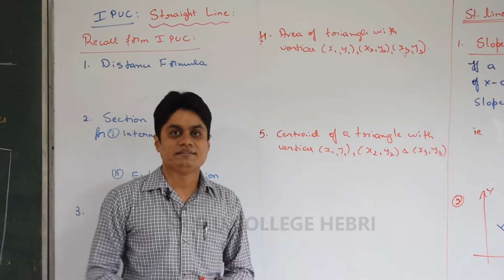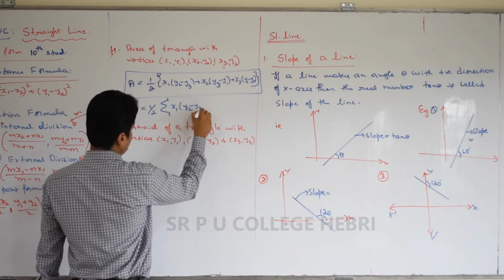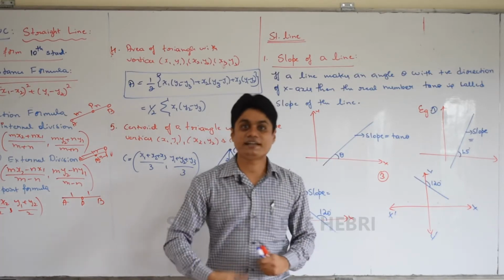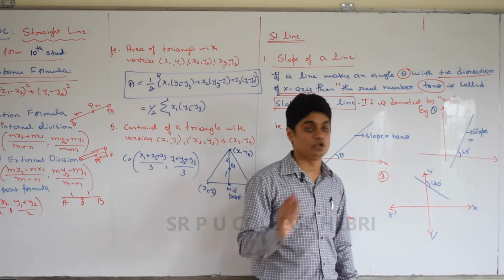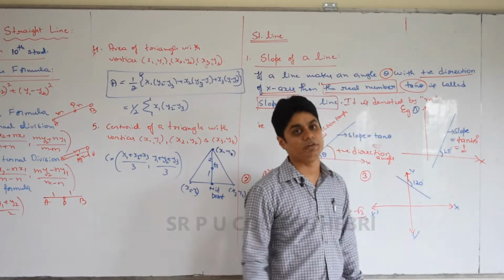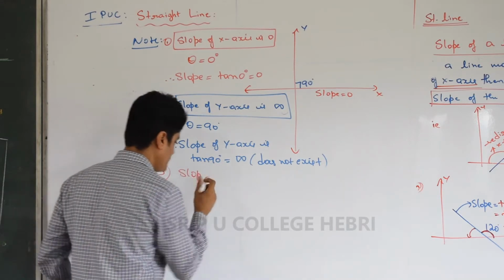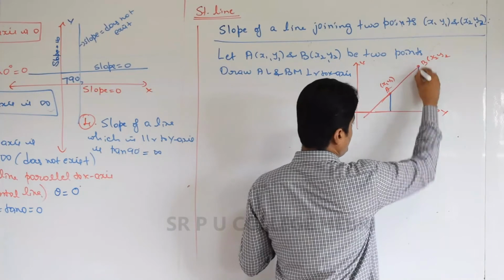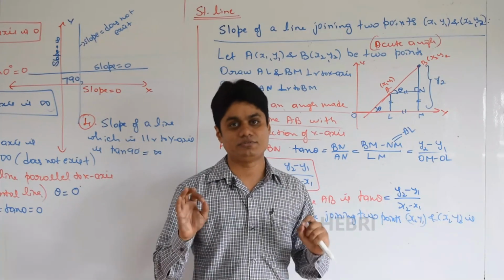I P U C - Mathematics - Straight Line - Part 1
I P U C - Mathematics -  Straight Line - Part 1 - Mr. Guruprasad - Lecturer in Mathematics